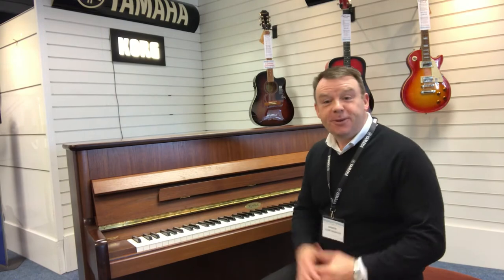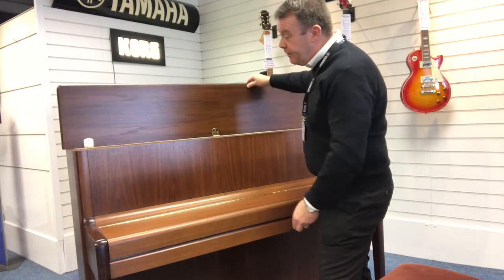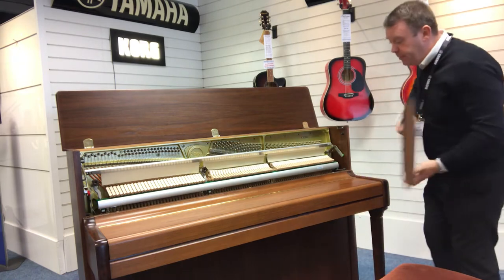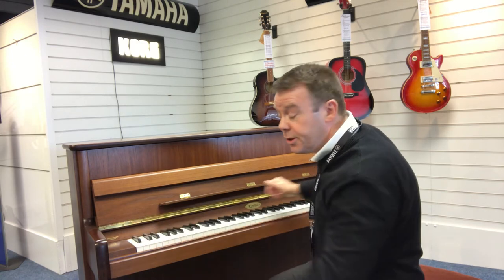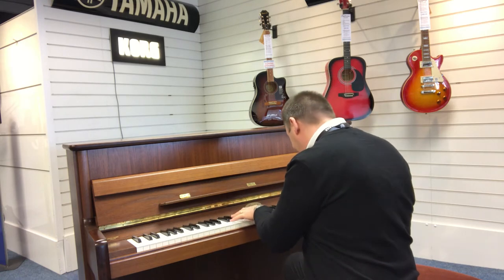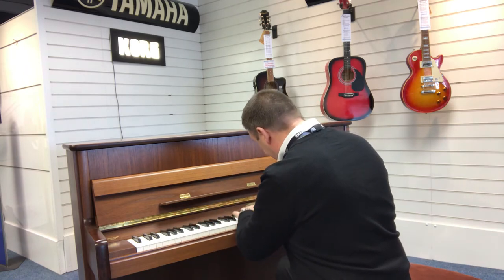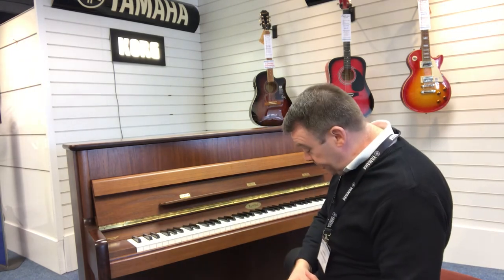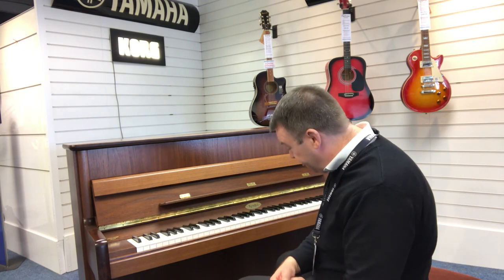Kemble Concerto Upright Acoustic Piano | Used | Rimmers music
Here we have Andrew at Rimmers Music Southport Store showing you the Kemble Concerto Acoustic Upright Piano | Walnut | Used | Southport Store

2 Year Parts & Labour Guarantee
Ser: 336238 (M: Approx 2010)

Kemble Concerto Acoustic Upright Piano | Used | Southport Store...
This Kemble Concerto piano is in a lovely walnut satin cabinet. Manufactured in approximately 2010 in the Kemble factory Milton Keynes, this piano is a pleasure to play. There are a few signs of wear and tear and some fading to the front of the piano, but overall it looks respectable. There is a small indentation on the left had side of the lid at the top; and there is a scratch on the top front panel, but its barely visible when the key cover is up (see pictures). The traditional legs look great as do the brass fittings. Internally his piano looks hardly played and in excellent condition. It has been regularly tuned and is at concert pitch.The key action is nice and responsive and there is a lovely depth to the tone with excellent dynamic range. This piano is ideal for a beginner or an accomplished pianist. I thinks this is excellent value for money.
Andrew - Rimmers Music Southport Store